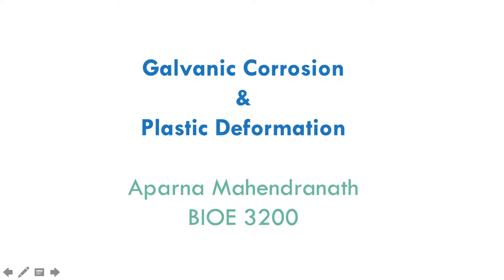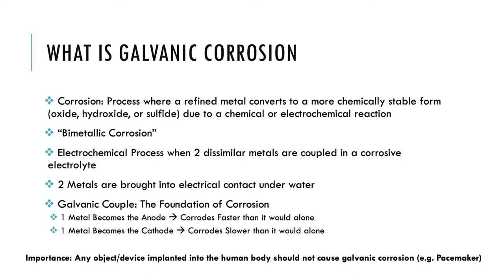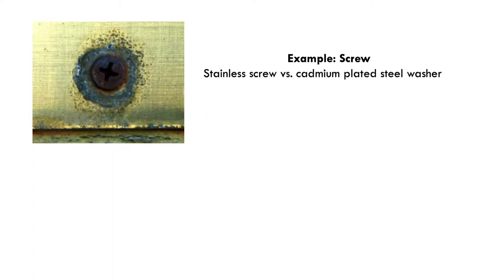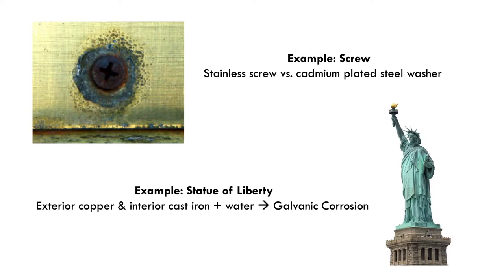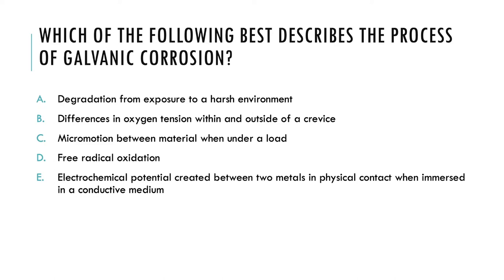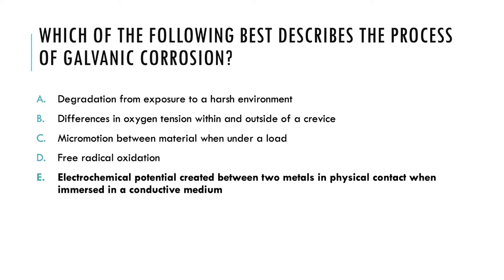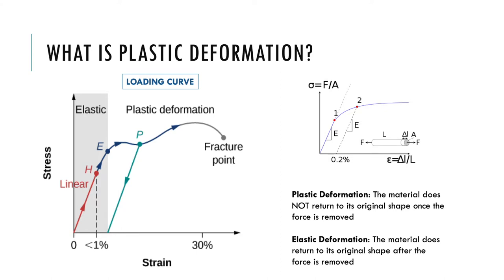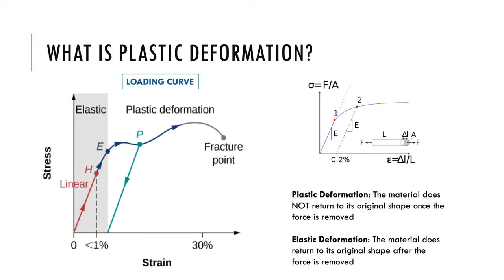Biomechanics Project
For my Honors Contract project, I selected the topics of galvanic corrosion and plastic deformation. Here, I explain the fundamental concepts behind the two of them.